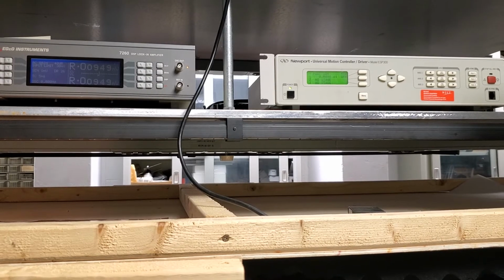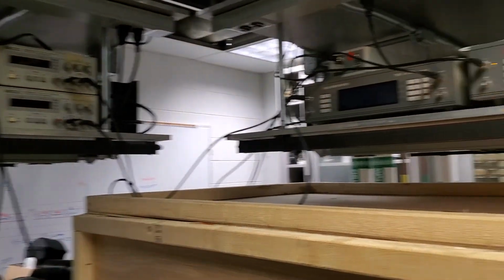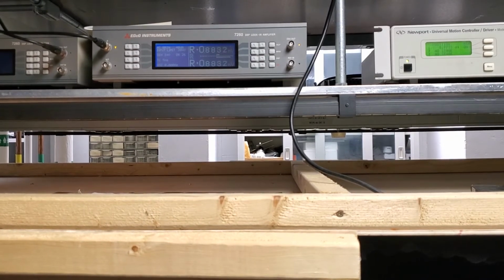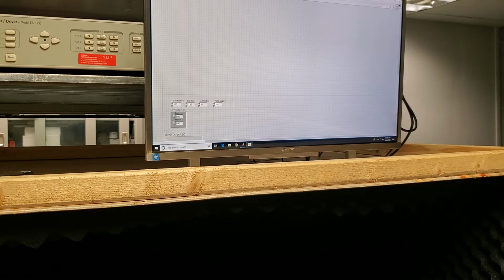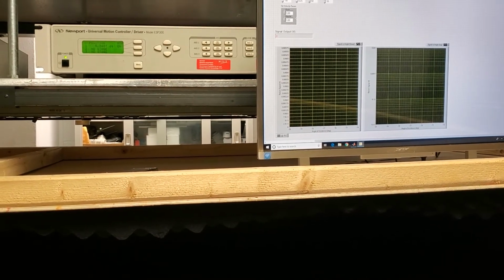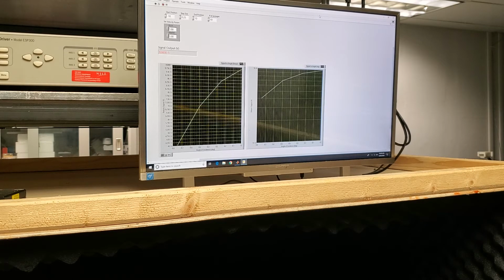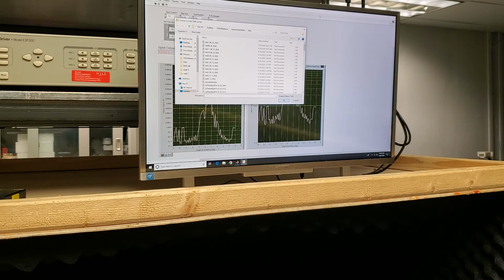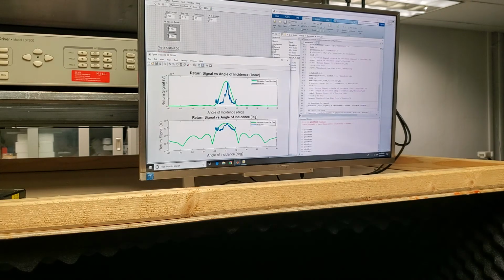Radar Chamber operation